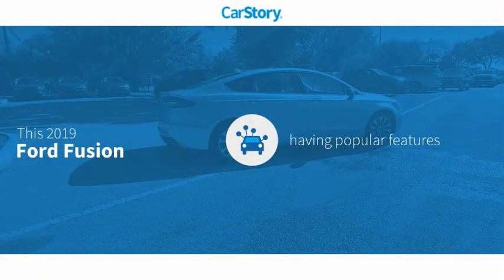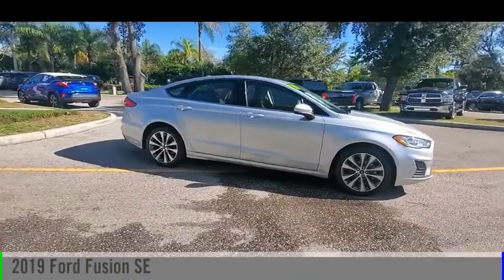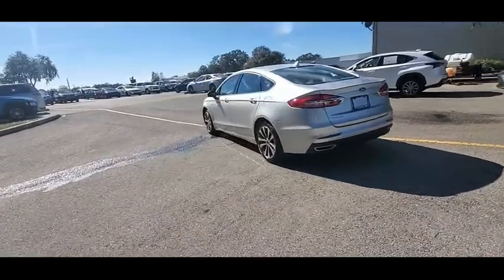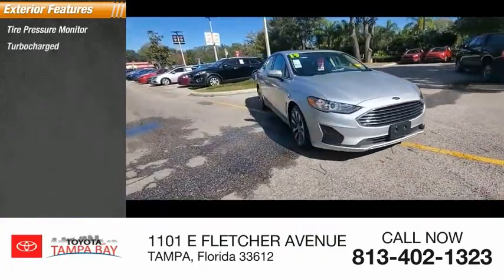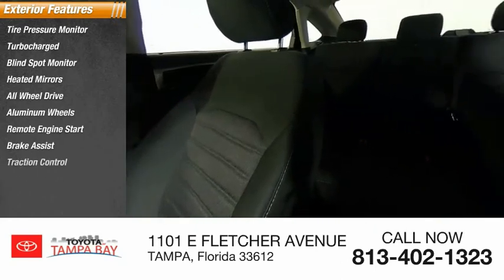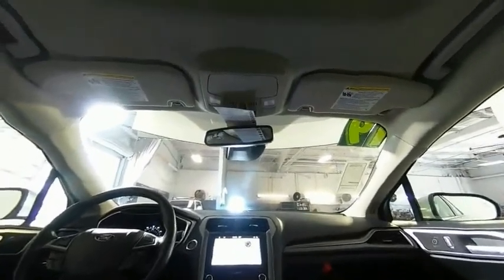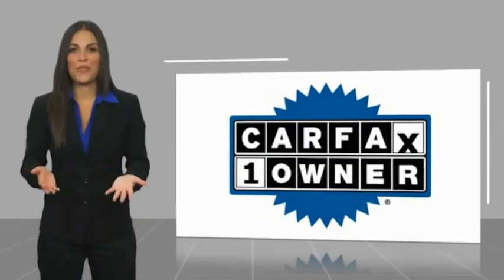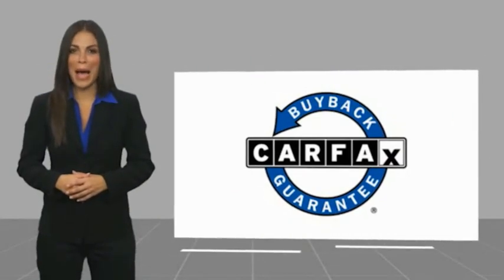2019 Ford Fusion O253630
2019 Ford Fusion SE

NATIONWIDE LIFETIME WARRANTY!! FREE HOME DELIVERY!! Fusion SE, EcoBoost 2.0L I4 GTDi DOHC Turbocharged VCT, 6-Speed Automatic, AWD, Ingot Silver Metallic, Ebony w/Cloth Front Bucket Seats, One Owner Clean Carfax Certified, Backup Camera. Ingot Silver Metallic Fusion SE AWD 6-Speed Automatic EcoBoost 2.0L I4 GTDi DOHC Turbocharged VCT20/29 City/Highway MPGAwards:* JD Power Initial Quality Study (IQS)TOYOTA OF TAMPA BAY ADVANTAGE At Toyota of Tampa Bay, you receive exclusive features and benefits to both enhance and protect your vehicle. From protective coatings for you paint, headlights, and interior surfaces such as surface sanitation to nitrogen tire service and roadside assistance, we provide you the MOST VALUE for your money. GUARANTEED! (See dealer for more details) Toyota of Tampa Bay near Brandon and Wesley Capel is a full-service dealership that offers a wide variety of services to our visitors and guests. Just one visit and you'll see just how dedicated we are to your complete satisfaction. We have a friendly and knowledgeable staff ready to help you every step of the way. Whether it's sales, service, body shop or financing, you'll always get the attention you deserve from Toyota of Tampa Bay. We are located at 1101 E Fletcher Ave Tampa, FL 33612. Fast, Friendly, Fair & Fun! Final vehicle sale price subject to safety inspection costs, certification costs and repair order costs. All offers are mutually exclusive. All vehicles subject to prior sale. See dealer for complete details.